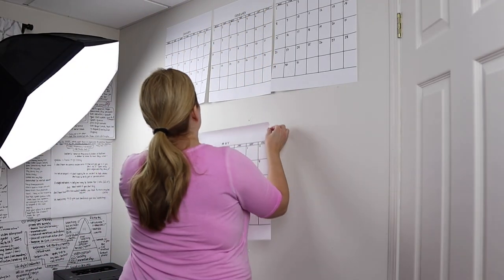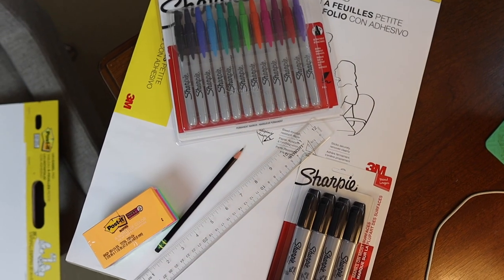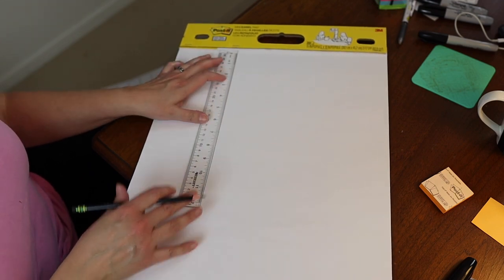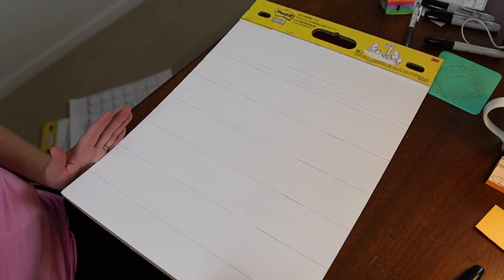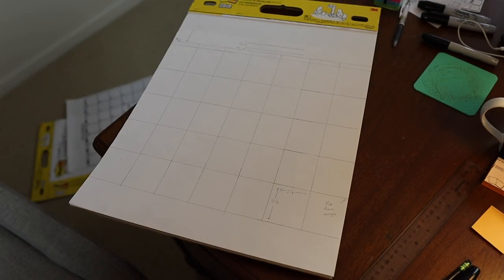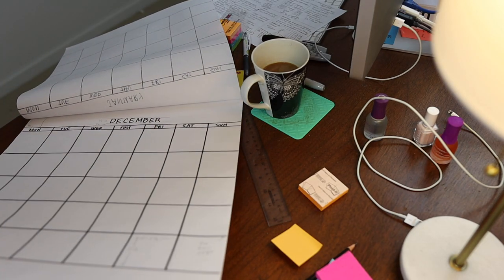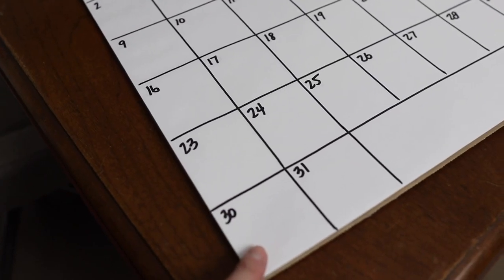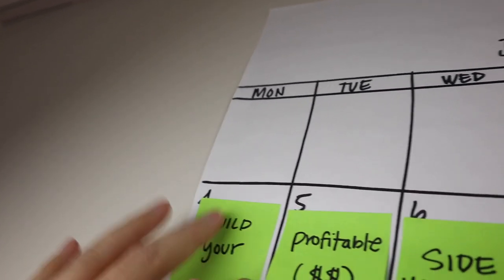HUGE Calendar Wall - Plan With Me 2021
In this video, I'm creating a JUMBO calendar wall in my studio! Want to plan with me for 2021 with an oversized wall calendar? This is where I'm starting! I love planning for the new year, and I'm expecting 2021 to be amazing, so it's only appropriate to make a large calendar wall to map out all the amazingness. One of my favorite things about doing this as a DIY project is it's minimal and affordable.

▶︎ Post-It Mini Easel Pad (15x18in)
▶︎ Post-It Notes 2x2 (Super Sticky)
▶︎ Sharpie Chisel Tips
▶︎ Sharpie Colored Retractables

🎉 Popular Topics  ⤵️

👀 ABOUT ME